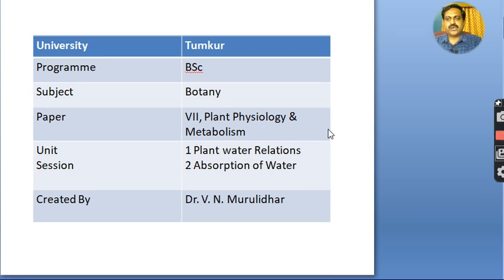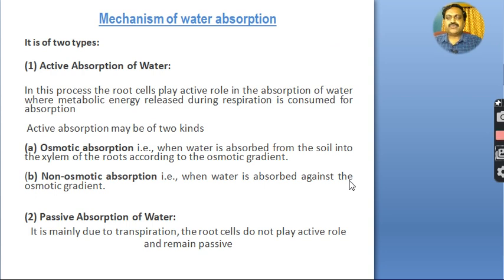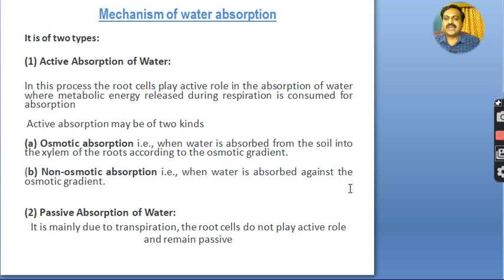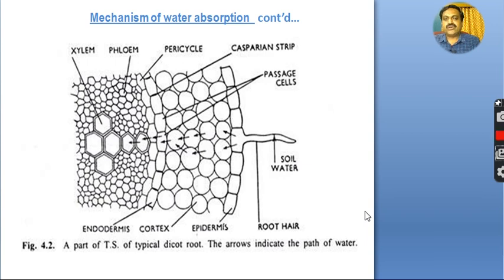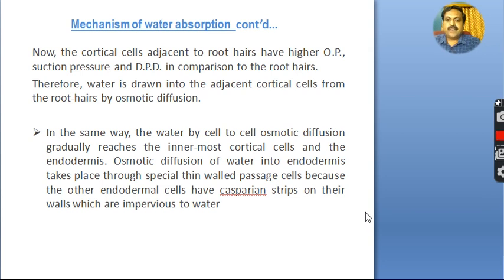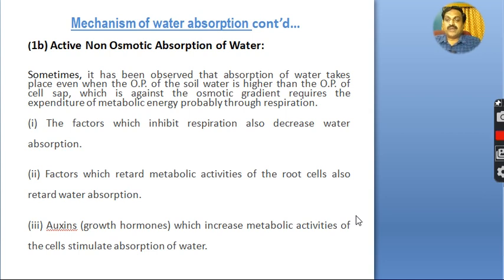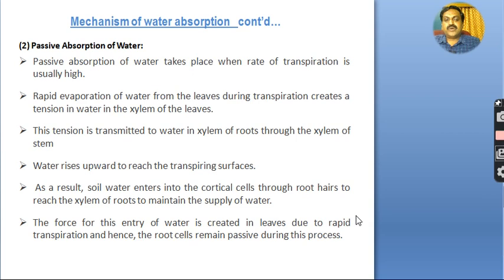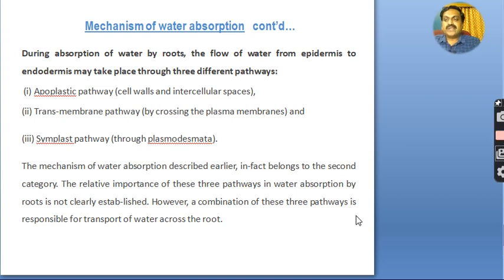UNIT 1 SESSION 2 VIDEO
Absorption of Water